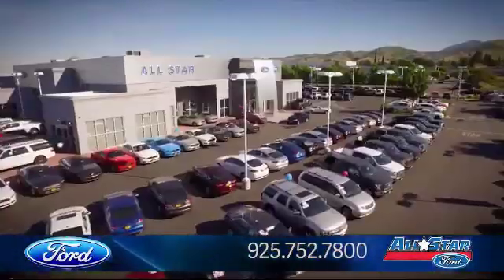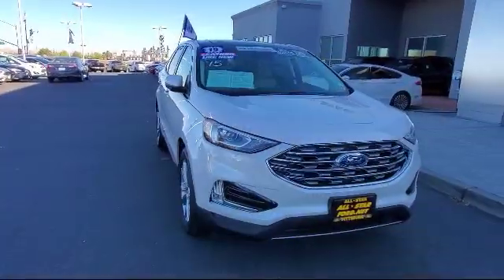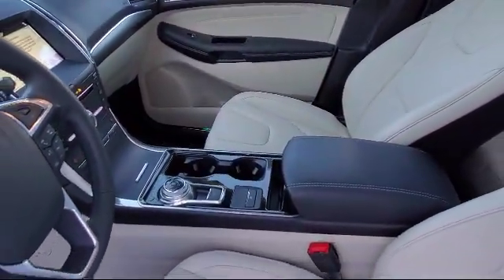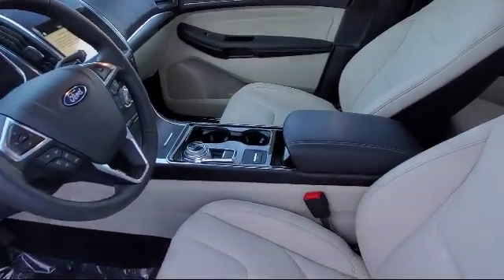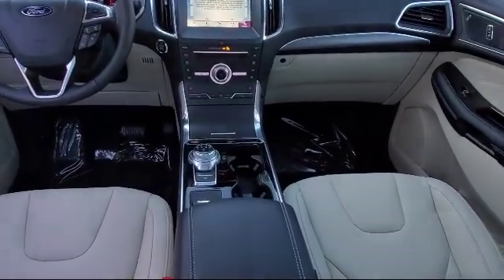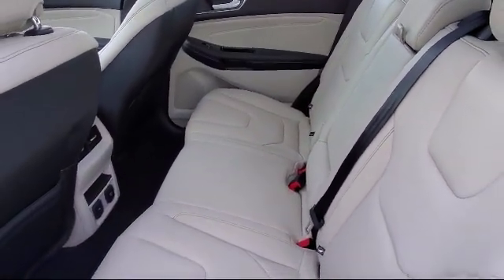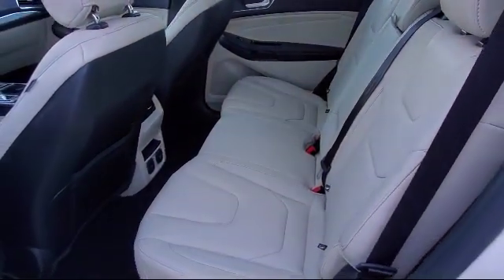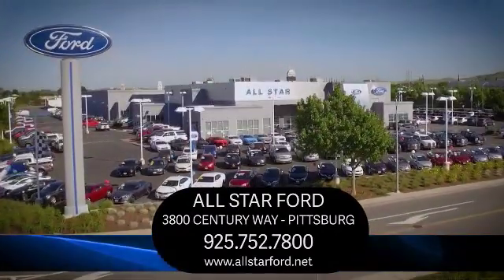2019 Ford EDGE Titanium Antioch Pittsburg Brentwood Concord Walnut Creek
2019 Ford EDGE Titanium Stock Number: UA56475 Vin:2FMPK4K93KBB76758.